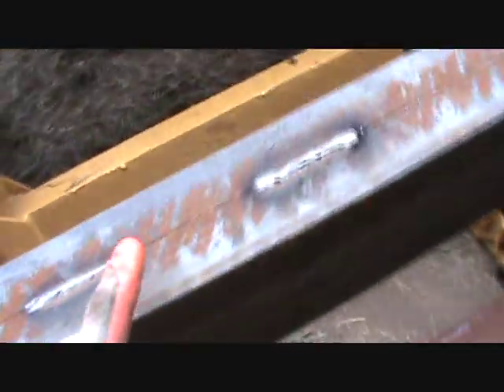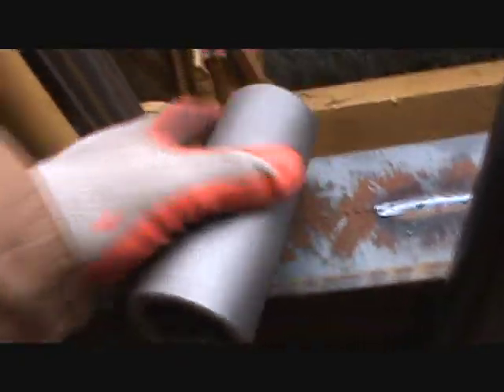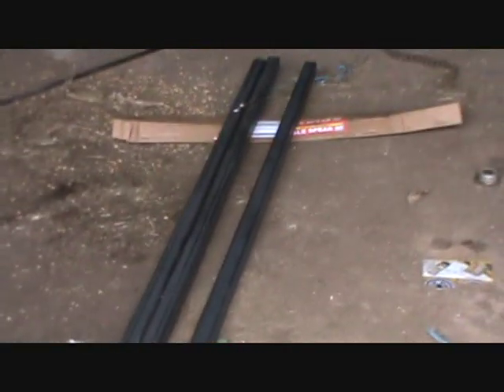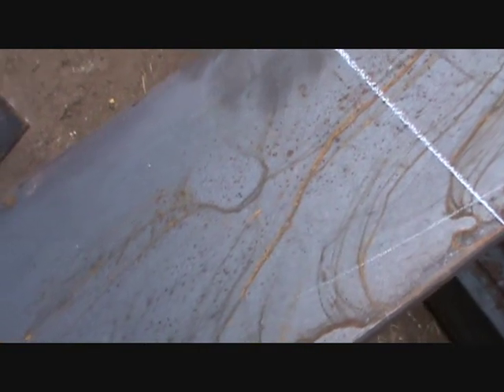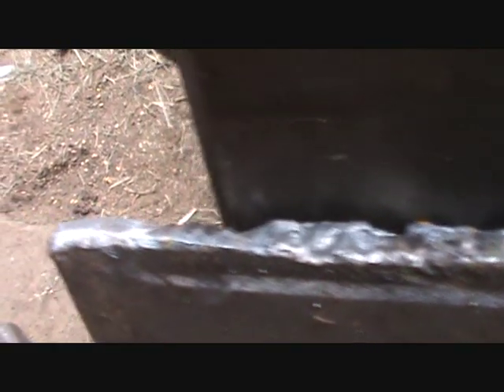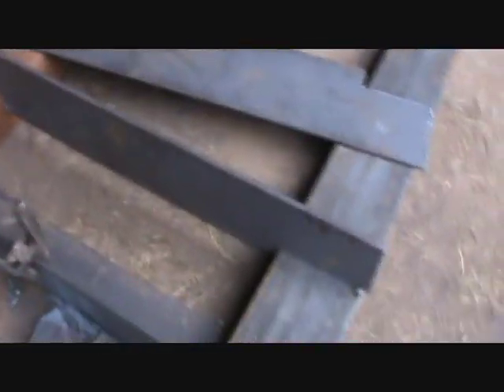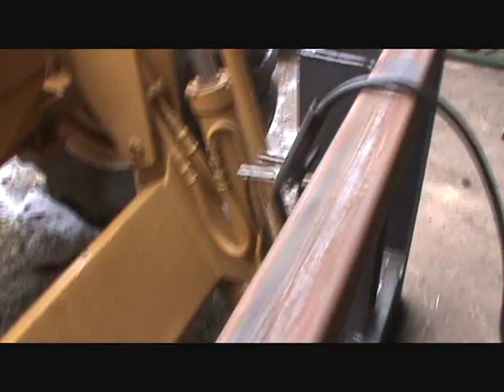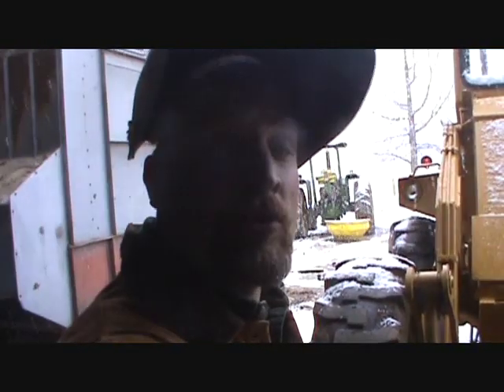building the hay forks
this is part one of the build.